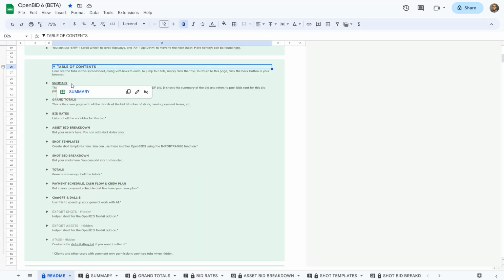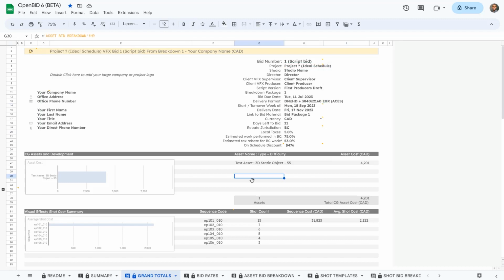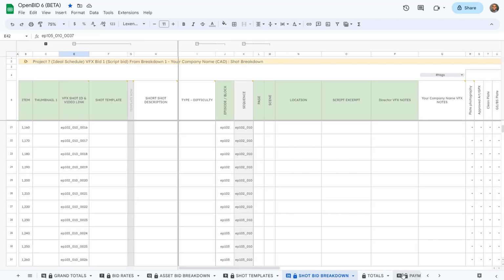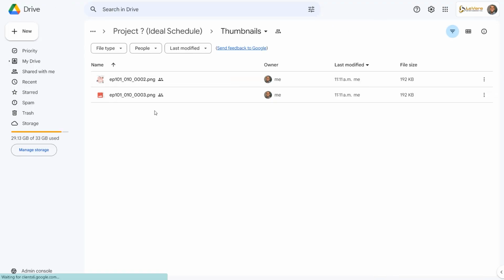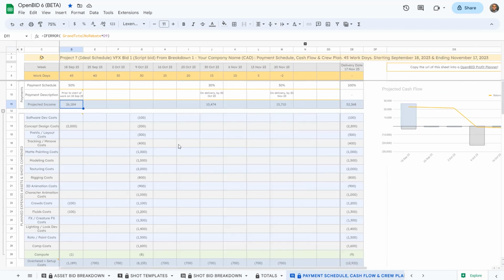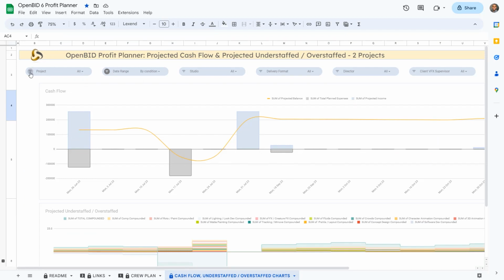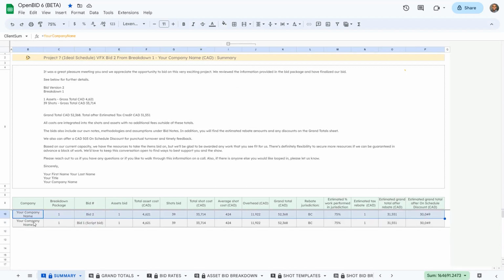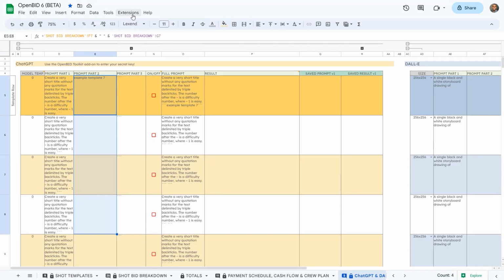How to master OpenBID Vendor (for Vendor-Side VFX Supervisors & Producers)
10x faster bidding. Faster bids lead to more awards!

00:00 - Intro
01:50 - Summary
02:05 - Grand Totals
02:50 - Bid Rates
03:42 - Assets
04:50 - Hash Tags
05:08 - Templates
05:18 - Shots
06:10 - Create Template From Shot
07:35 - Download DALL-E Images
08:22 - Insert Thumbnails
08:57 - Insert YouTube Chapters
09:55 - Totals
10:02 - Payment Schedule
11:05 - Crew Planning
11:50 - Portfolio
12:12 - Overall Crew Plan
12:59 - Overall Cash Flow
13:20 - Version Up Bid
13:45 - Share With Client
14:55 - Export a PDF
15:51 - Export to ShotGrid
16:10 - Recap